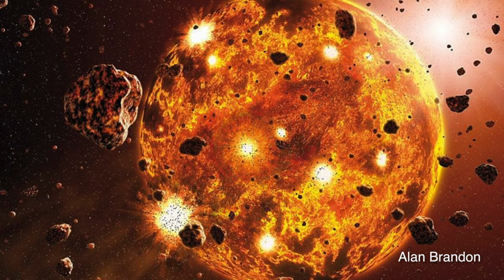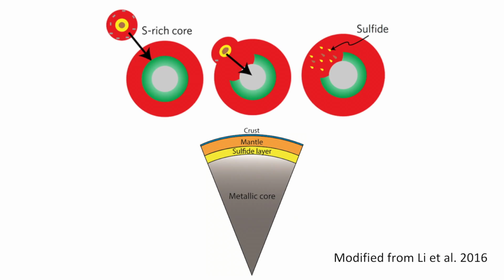Asmaa Boujibar AGU 2017